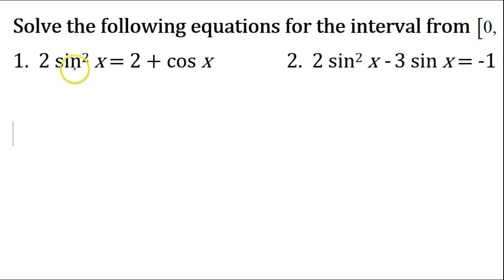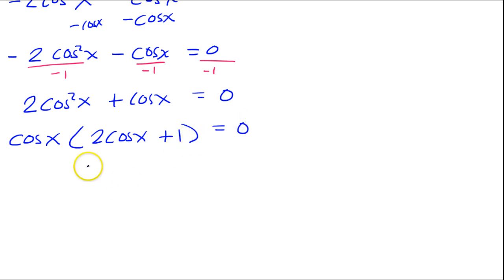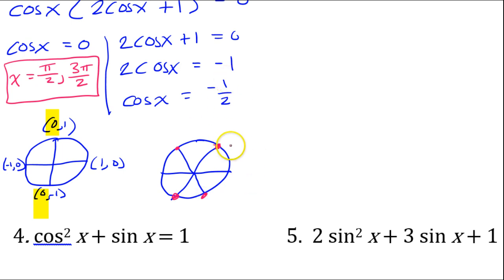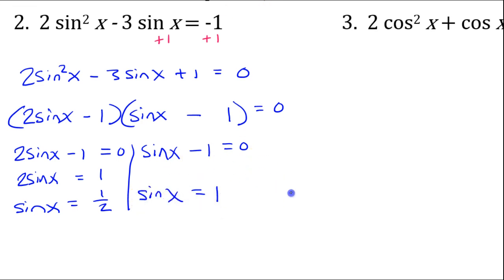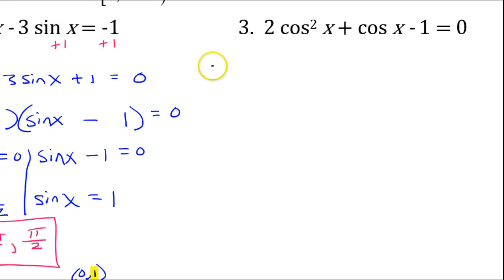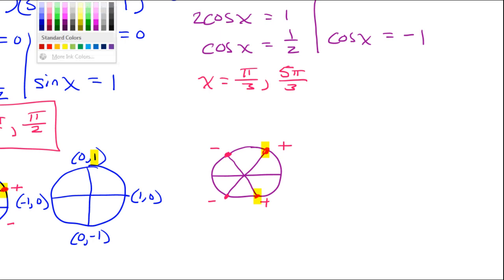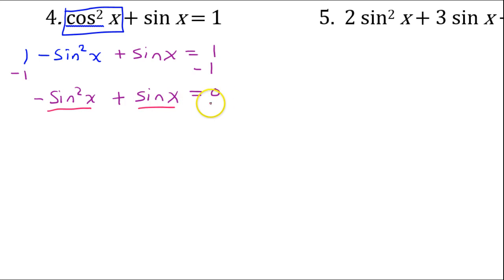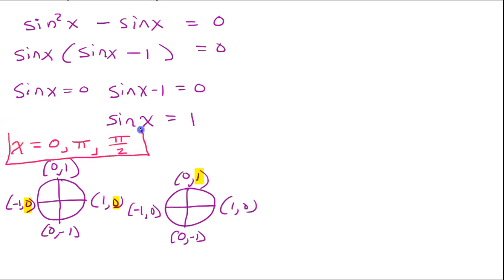Day 13 HW (1 to 4) Solving Trig Equations